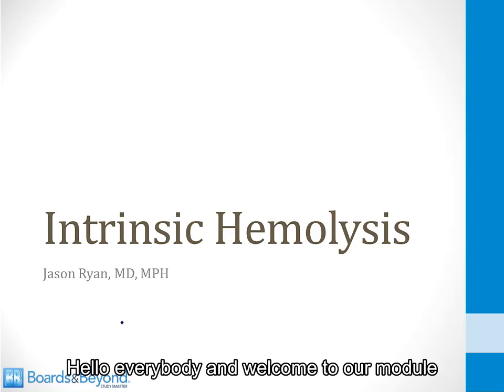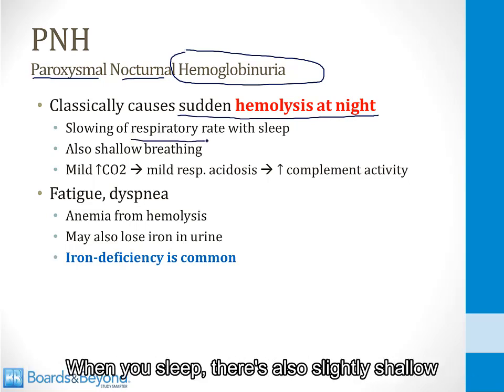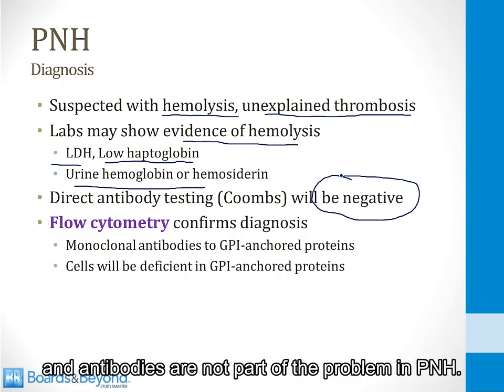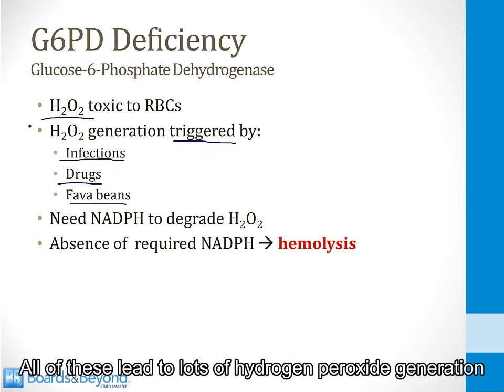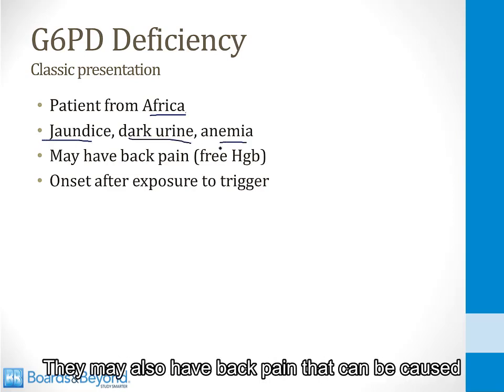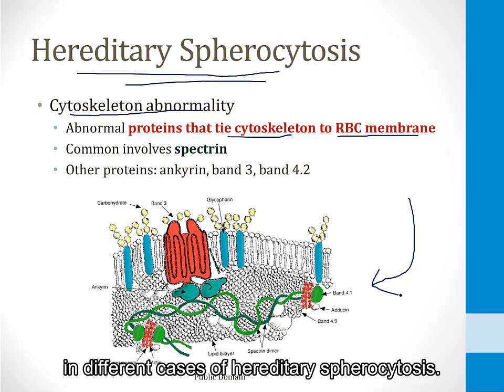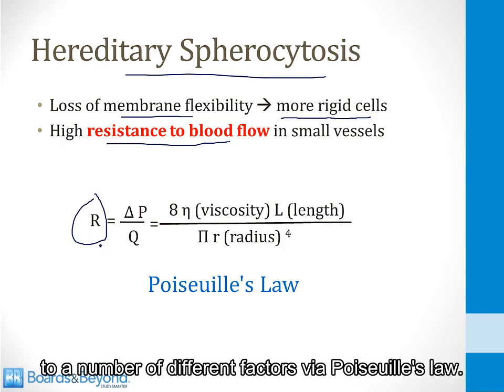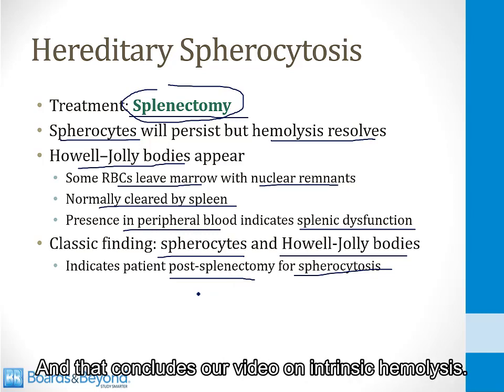May 24, 2023